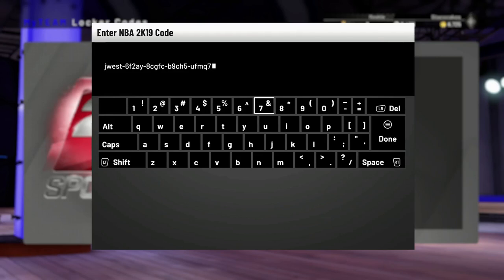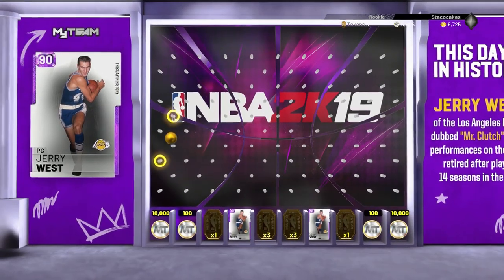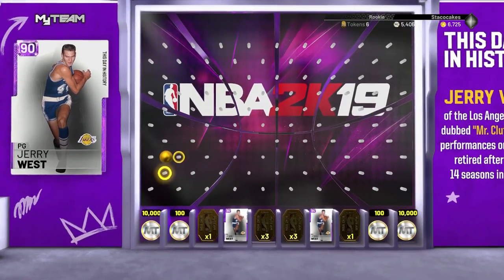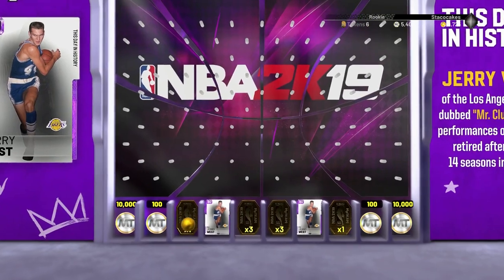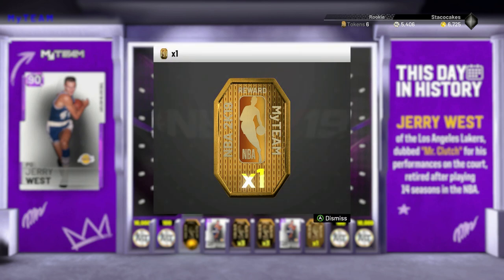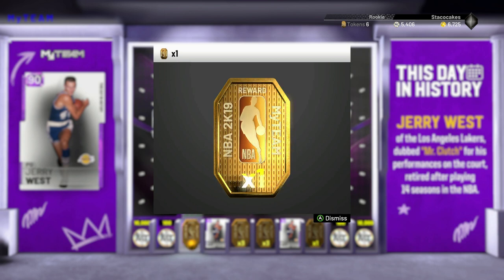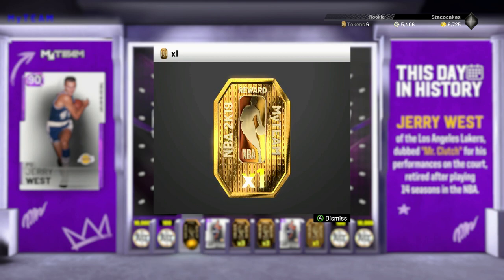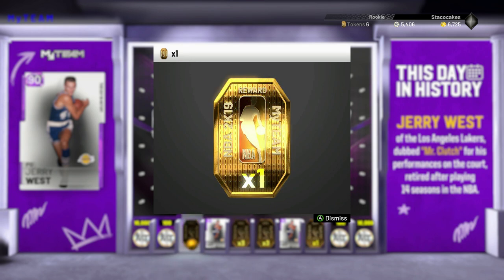NBA 2K19 NEW LOCKER CODE CHANCE TO WIN 90 OVERALL JERRY WEST OR UP TO 10,000 MT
Here's a video showing you the new locker code for NBA 2k19. Who did you get??